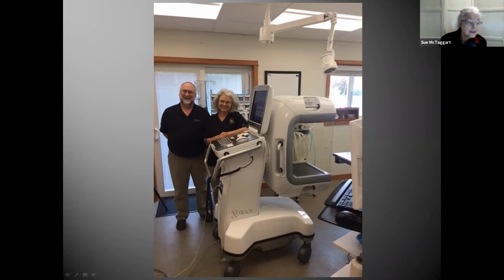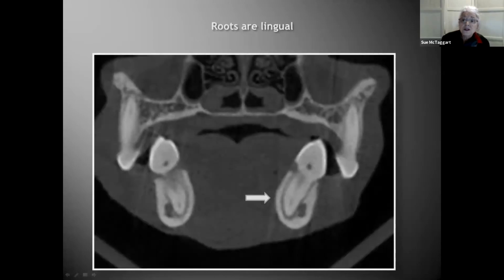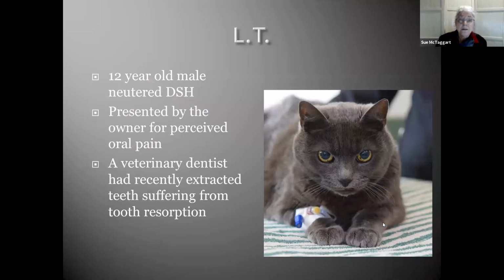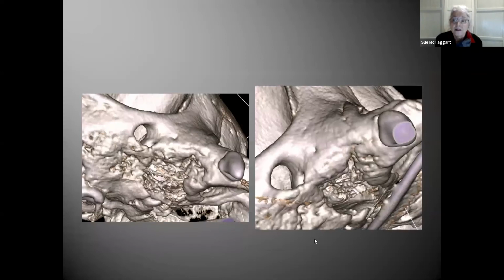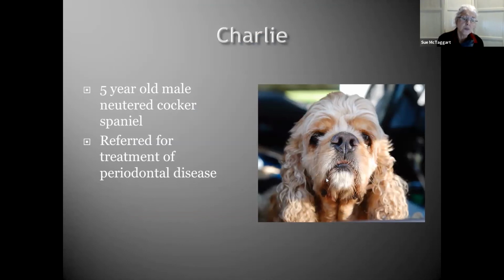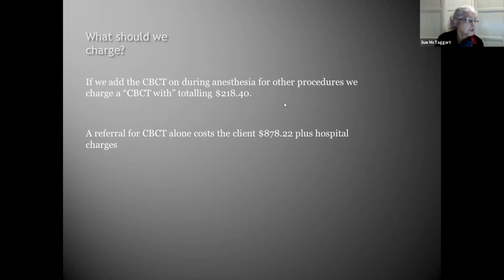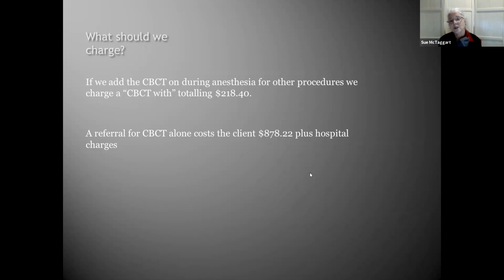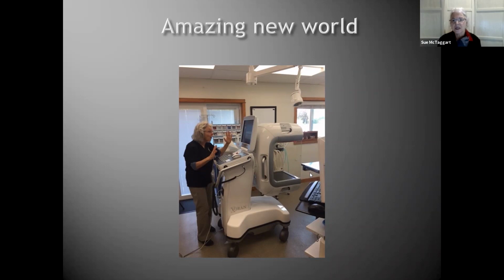Webinar: Dr. Sue McTaggart - Integrating VetCAT: The Canadian Perspective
Webinar: "Integrating VetCAT: The Canadian Perspective"
Speaker: Dr. Sue McTaggart
Date: December 3, 2020
Host: BritaMed